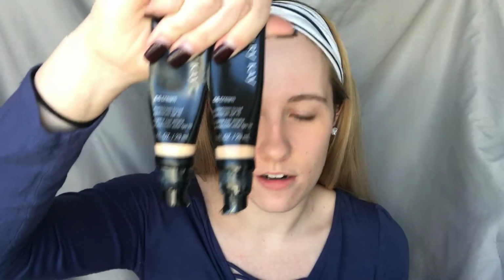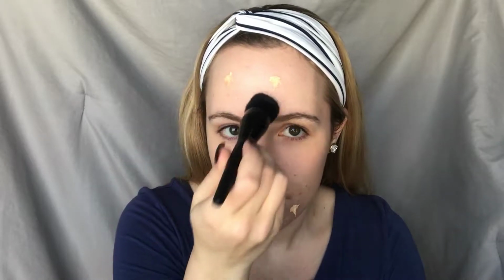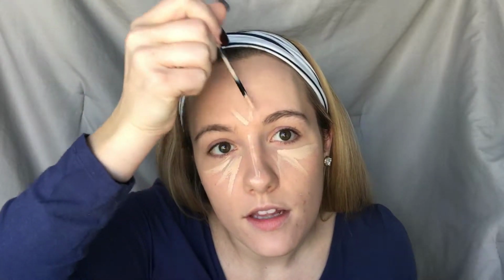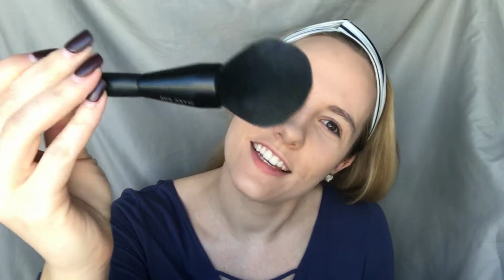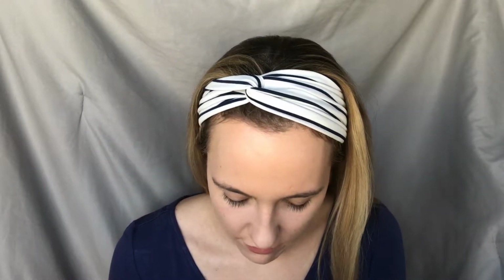Highlight & contour with MK products